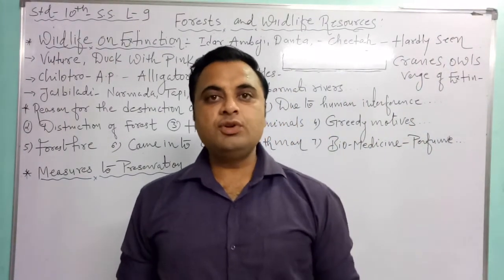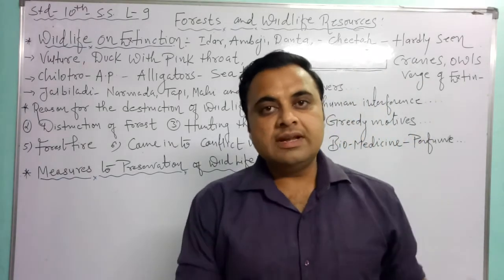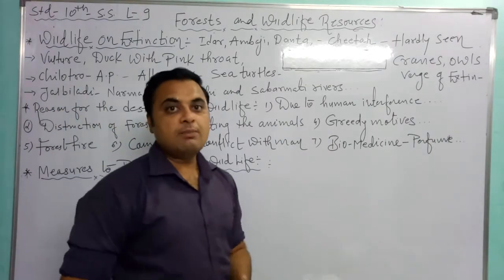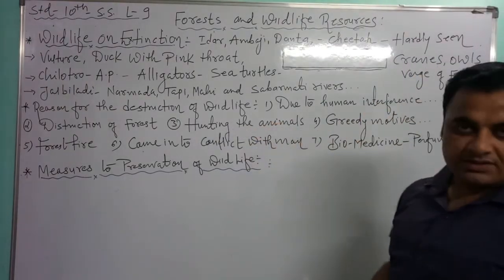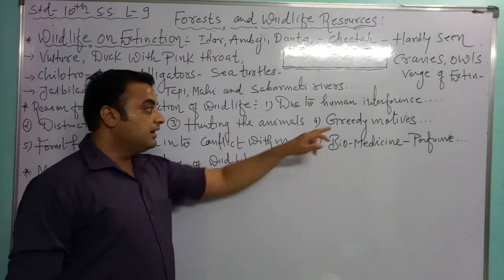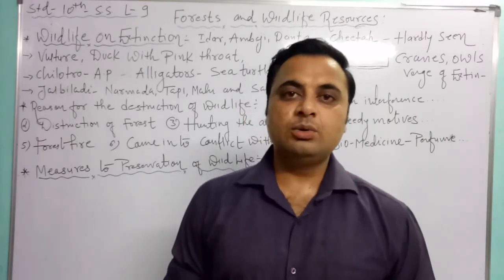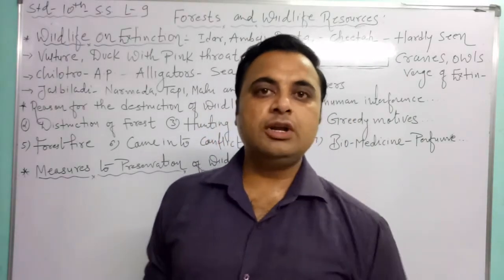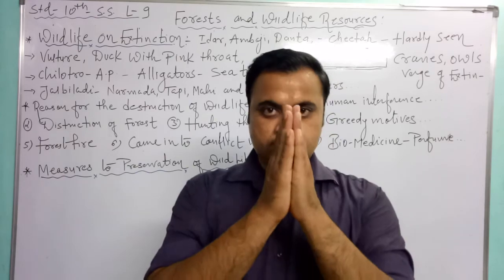Std 10th ss lesson-9 @ wild life on extinction @reason for destruction of wild life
Social science with Sanjay Bhatt